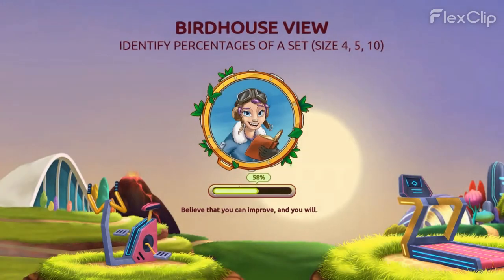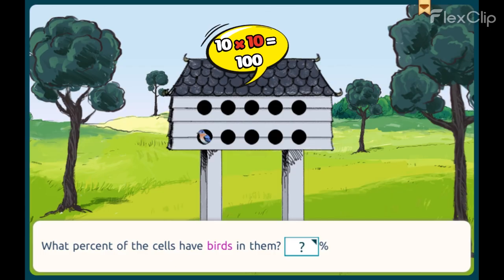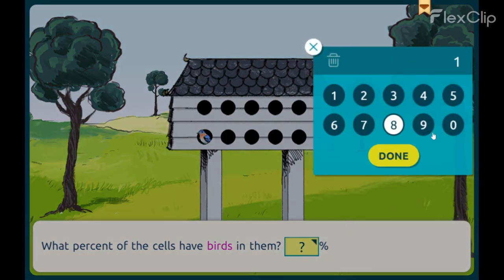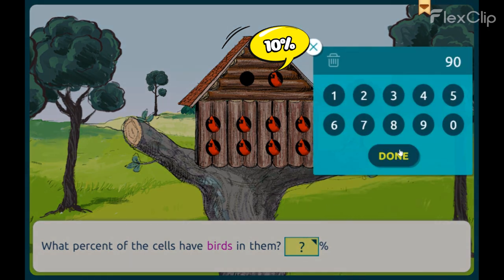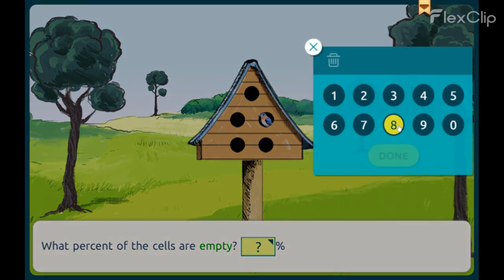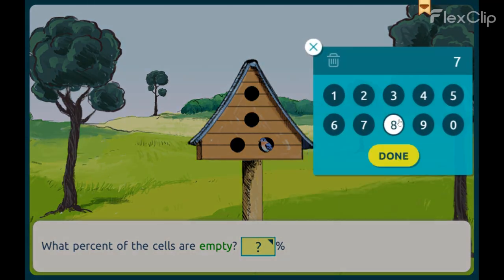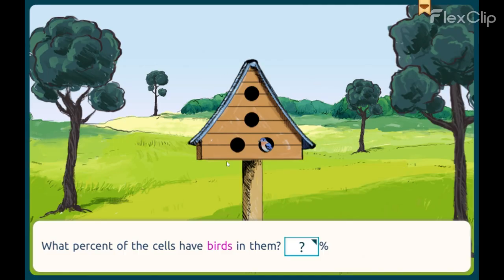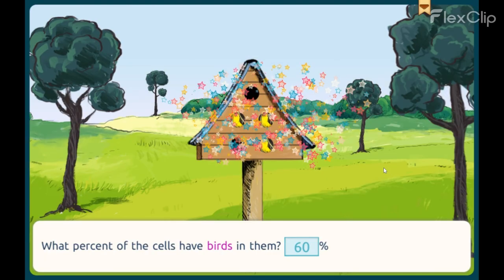PERCENTAGES: INTRO - SKILL: Identify percentages of a set (size 10, 4 and 5) - Visual support -Games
A percentage is a part out of 100.
50% means half
25% means one-fourth
20% means one-fifth
10% means one-tenth
You can also use multiplication with decimals.
What is 25% of 20?
2+2+1 =5%
Why This Skill Is Important:
Real-Life Applications
Cooking: Adjusting recipes (e.g. using 50% of a portion).
Budgeting: Knowing how much of your income goes to rent, food, etc.